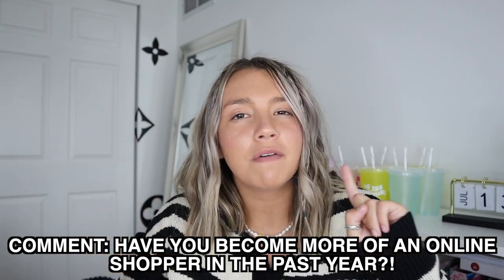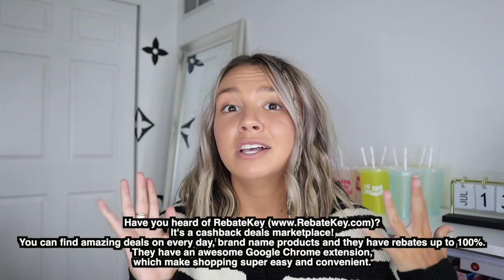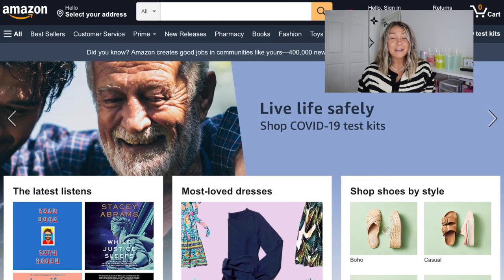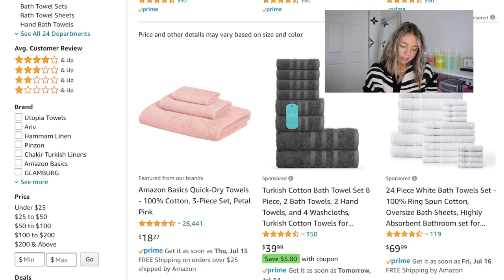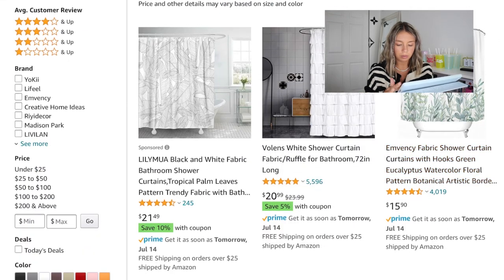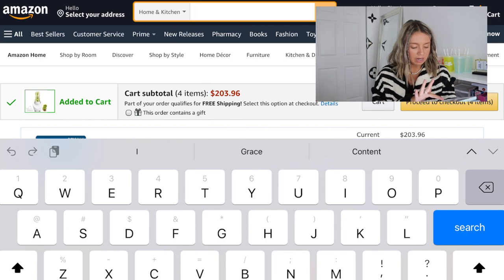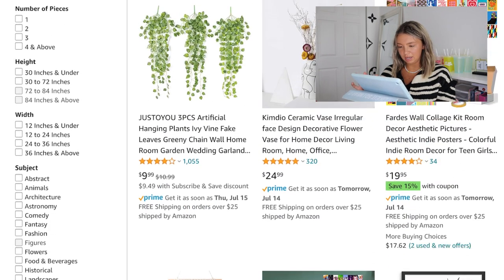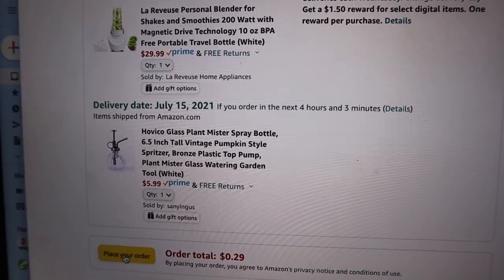COLLEGE APARTMENT SHOPPING 2021! *AMAZON*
Check out RebateKey.com! Thank you to RebateKey for sponsoring today's video.

Grace Smith
7827 Town Square Ave
Suite 104-1070
Ofallon MO 63368

Where do you go to school? Mizzou